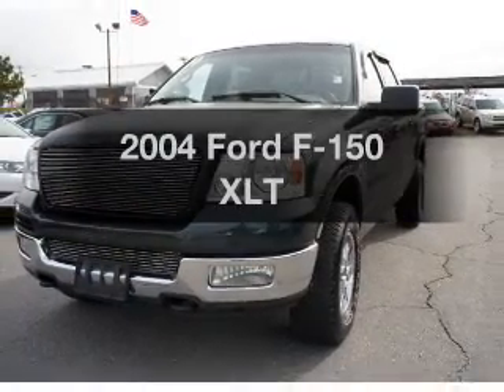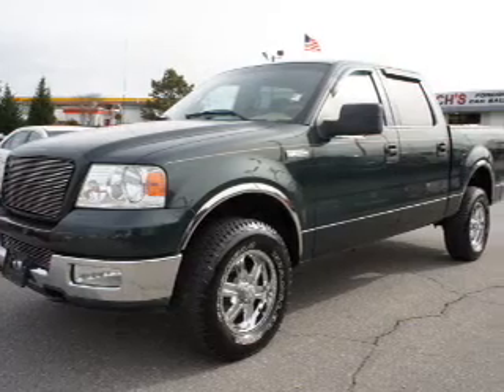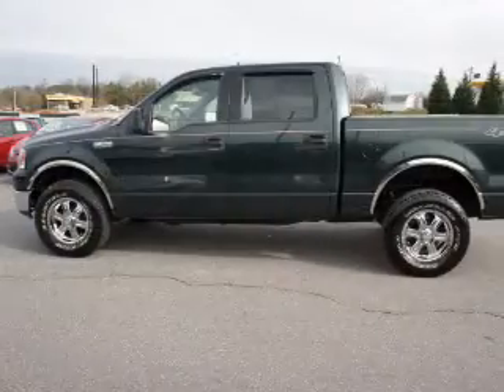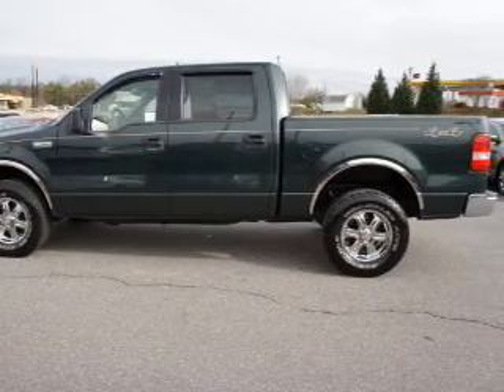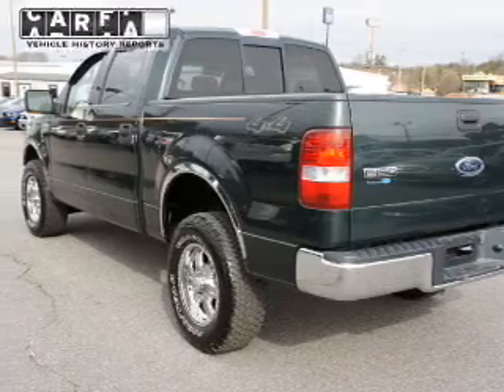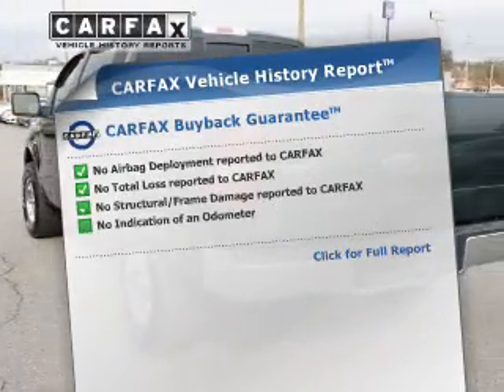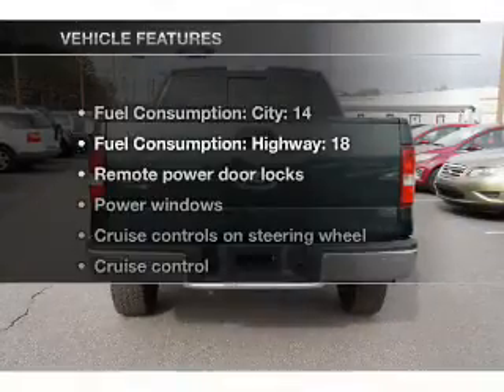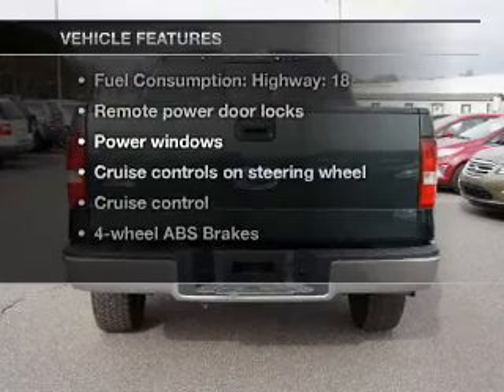2004 Ford F-150 - Hickory NC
Year: 2004
Make: Ford
Model: F-150
Trim: XLT
Engine: 4.6 liter 8 cylinder 16 valve
Transmission: 4-Speed Automatic
Color: Dark Highland Green Clearcoat Metallic
Mileage: 117719
Address:
1241 Highway 70 East